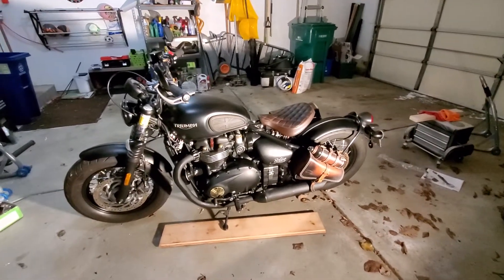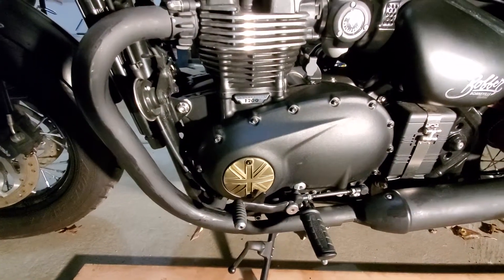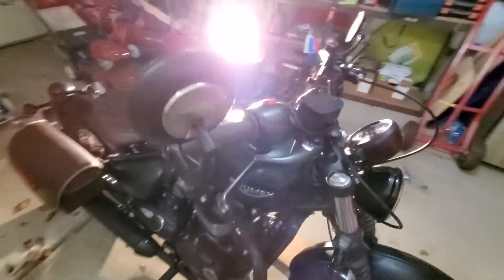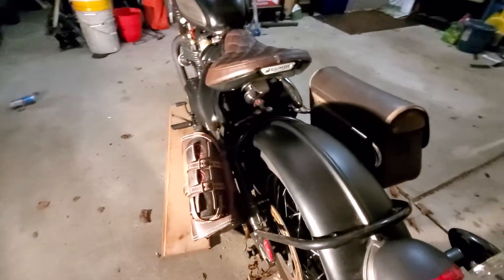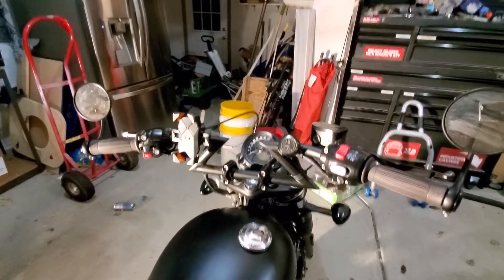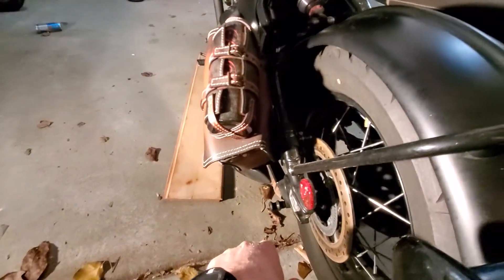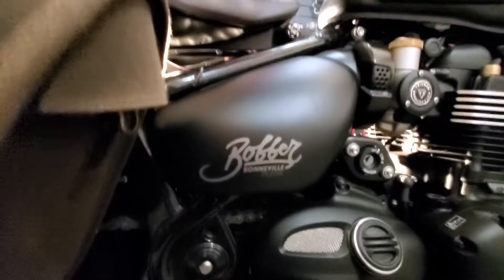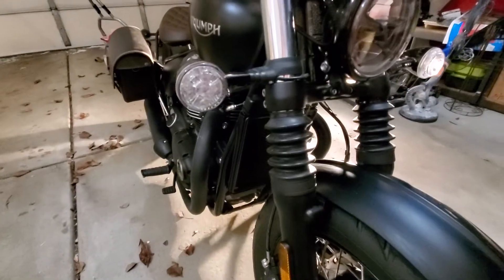2018 Triumph Bobber Black Current Modifications and the future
Going over my 2018 Bobber Black, looking at the work already done and the work I'm going to start this winter.